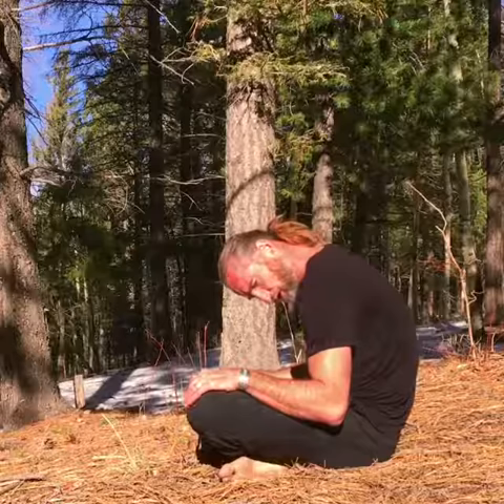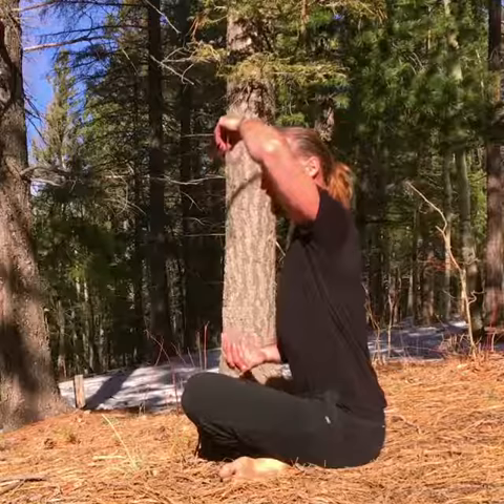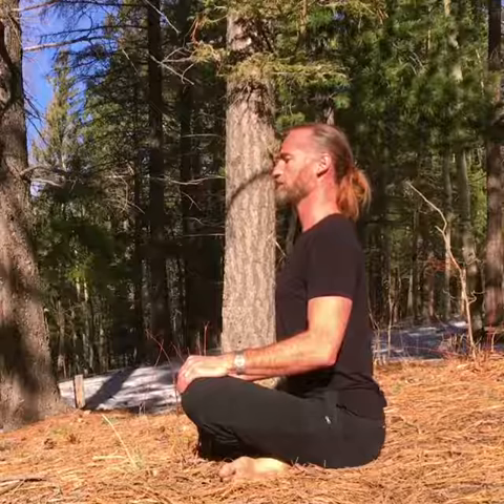Natural Movement of the Day #20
I have designed the "Natural Movement Of The Day" series to inspire people to commit to a healthy, natural movement daily practice.
 It is a very short format so I only provide simple tips and insights to help you perform the movements better, but the videos are of course not actual tutorials.
Because it is intended to primarily help those who need it the most - people having difficulty with basic movements, people who have been discouraged from doing any physical activity - this series mostly covers some of the simplest, most fundamental and easiest ground movements and positions. Ground movements are a wonderful, very effective way to get started and benefit tremendously. You can practice them almost anywhere, anytime.
I hope these simple videos will help and benefit you whoever you are.

Erwan Le Corre
PS: a new video is posted daily on Instagram and Facebook
Natural Movement is an extremely rich and diverse movement practice that involves many skills, techniques and movement variations. To learn more about it and the MovNat training method for Natural Movement please